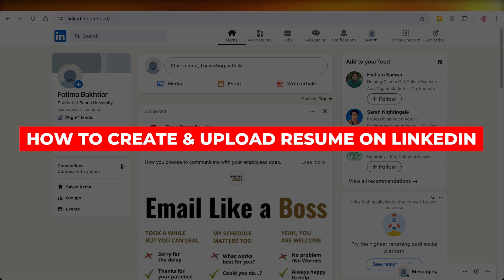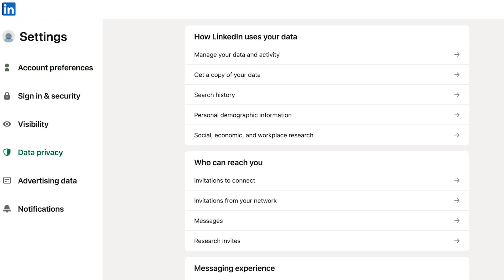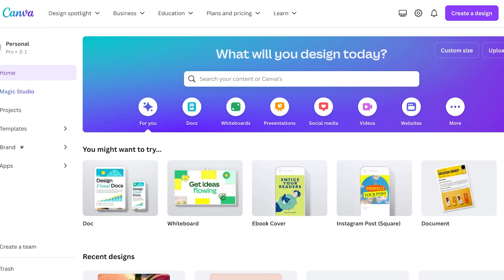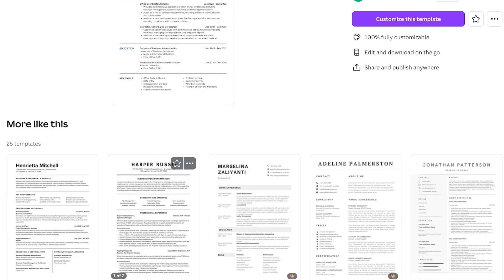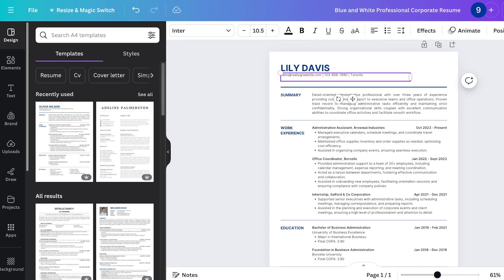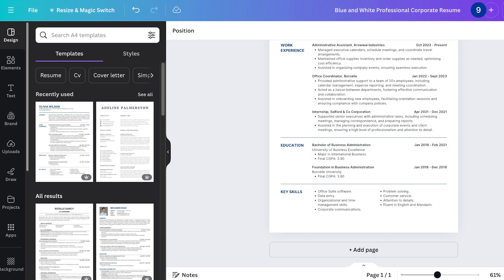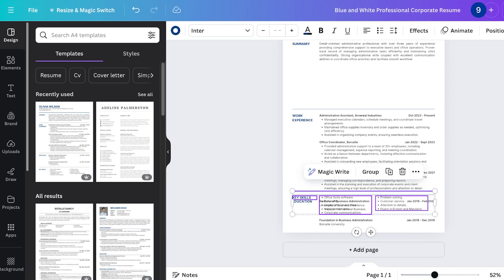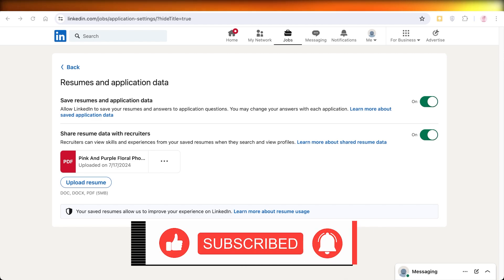How To Create & Upload Resume On Linkedin (2026) Full Guide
Creating and uploading a resume on LinkedIn is a straightforward process that enhances your professional profile. Begin by logging into your LinkedIn account and navigating to your profile page. Click on the “Add profile section” button, then select “Recommended” followed by “Add featured.” Here, you can upload your resume as a PDF or Word document.

Ensure your resume is well-formatted and highlights your key skills and experiences. Once uploaded, you can adjust the visibility settings to control who can view it. Remember to keep your LinkedIn profile up to date, aligning it with the information on your resume for coherence.